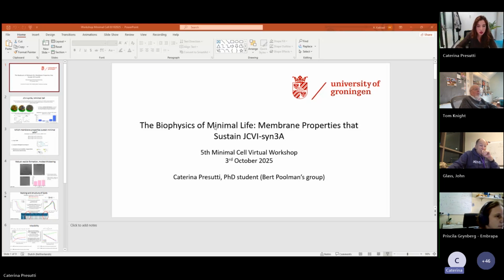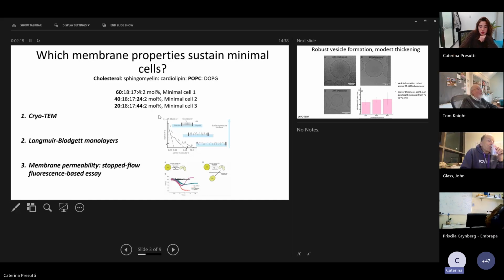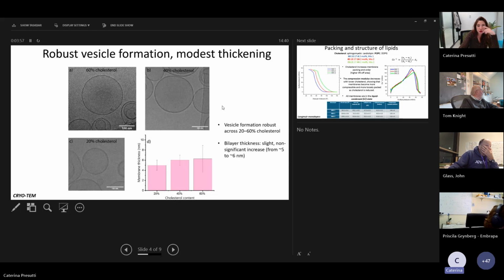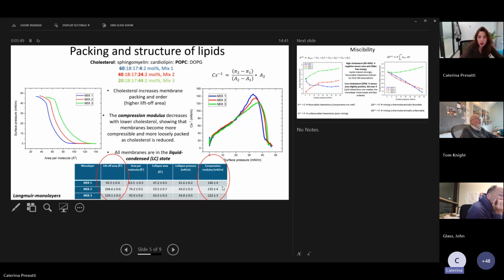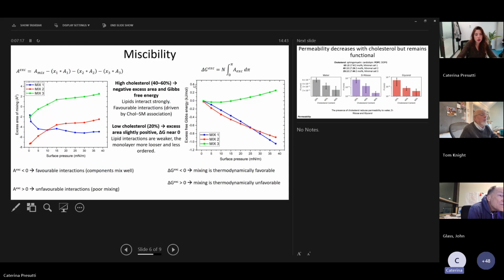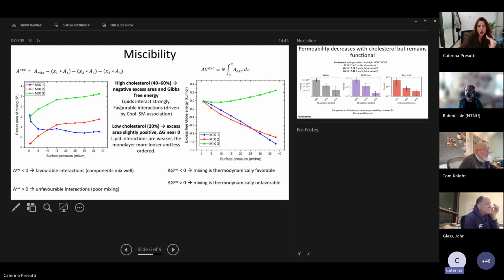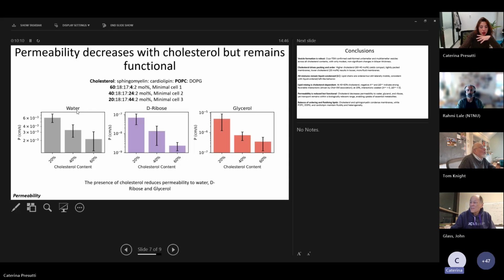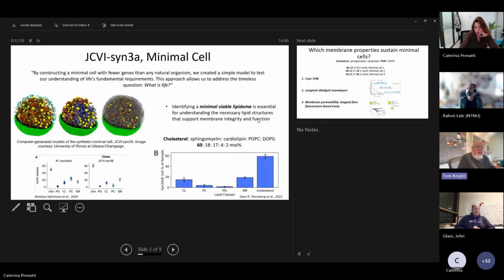Caterina Presutti - The Biophysics of Minimal Life: Membrane Properties that Sustain JCVI-syn3A.